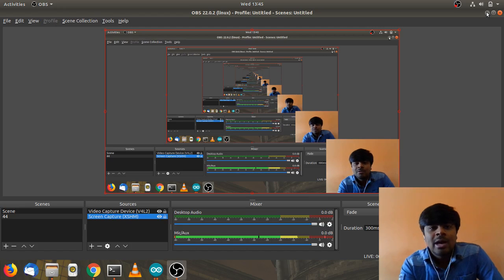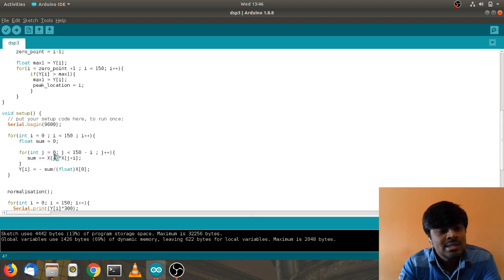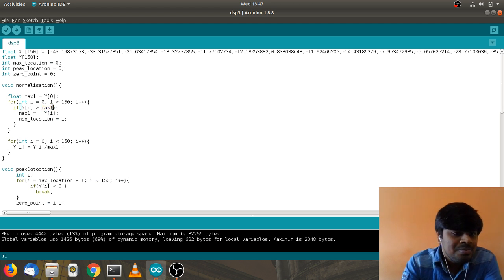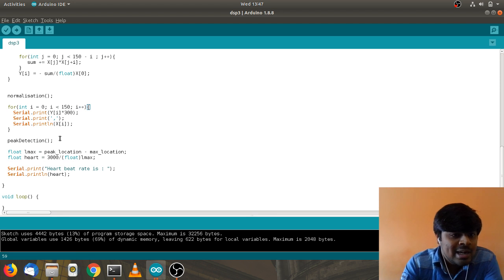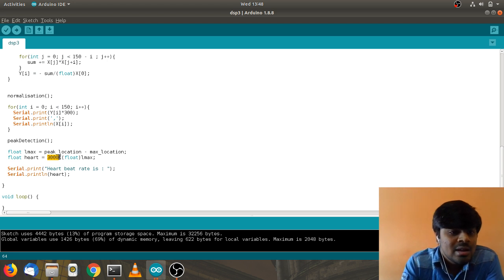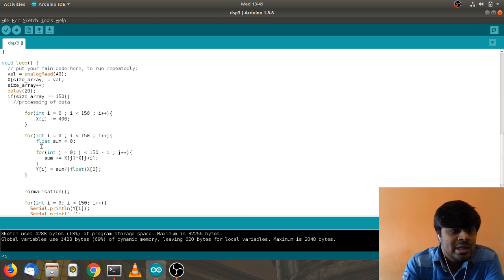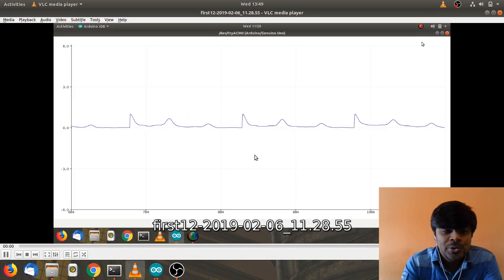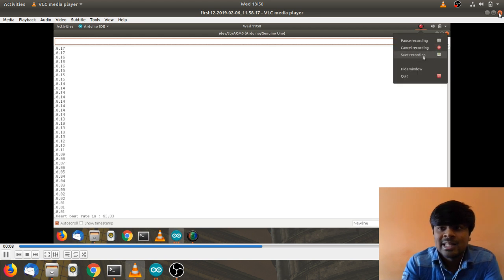16EC01028 EXP 3